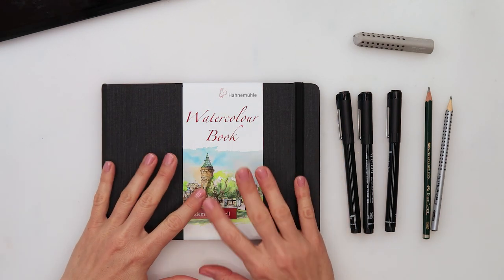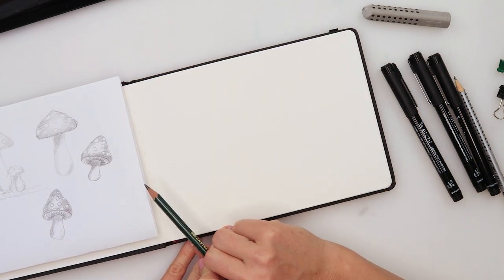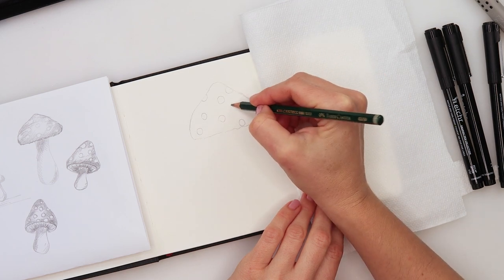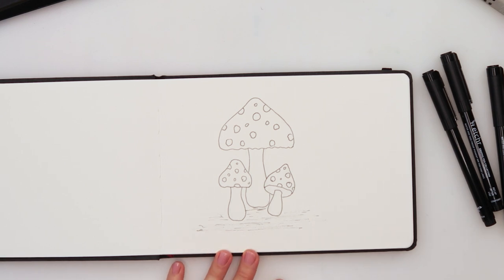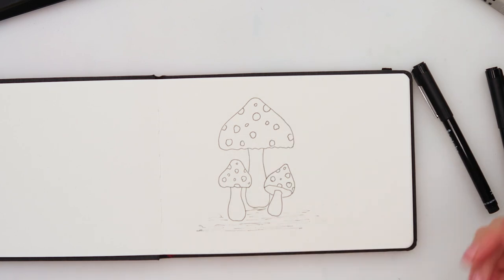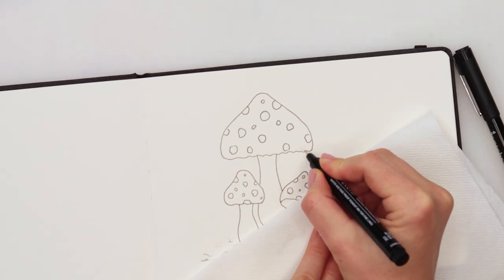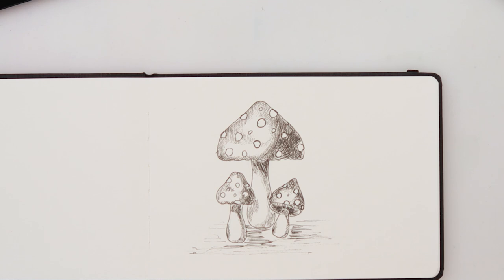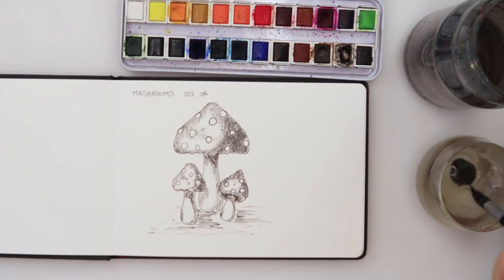Inktober for beginners - ink ft. watercolors - mushrooms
Welcome to Inktober.

Each year I wanted to give Inktober a go and never get around to do it.

So here it is. I am planning to do 31 days (1st to 31st of October) of ink drawings and little cheating at the end with watercolors. I am a watercolor artist after all.

Hope you will join me if not with the same theme every day, then the one you wish.

I am going to make those drawings simple and loose. Suitable for beginners.

I am sorry for the misspelling in the video - I have corrected it later :)

To paint it I used:

***Paper:
Hahnemuhle watercolor book 200gsm or 90lb, size A5

***Ink pens:
Etchr set of 16 ink pens

***Watercolors:
Etchr watercolors

***Brushes:
Dainayw round brushes